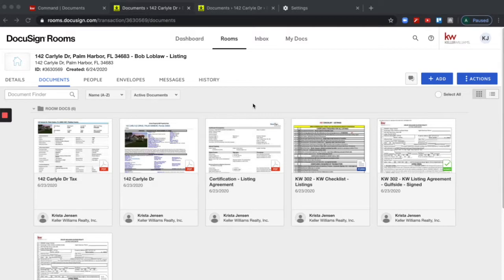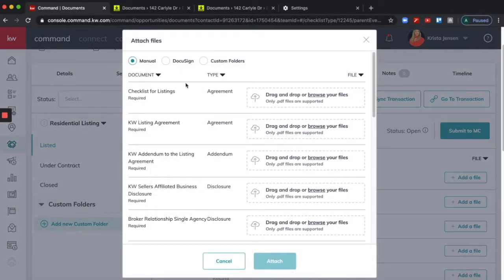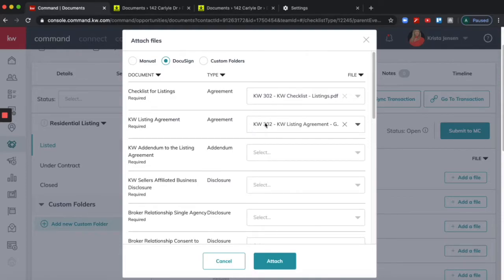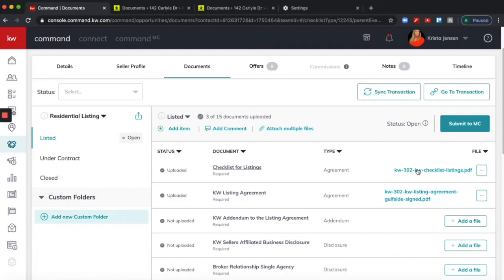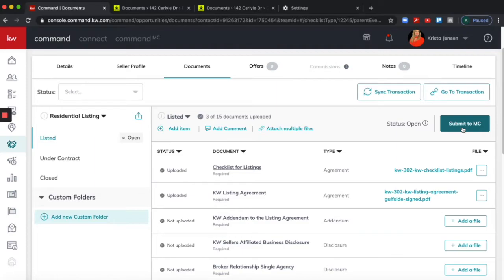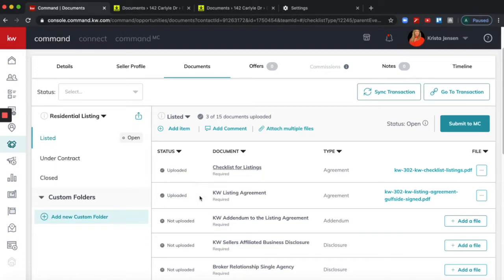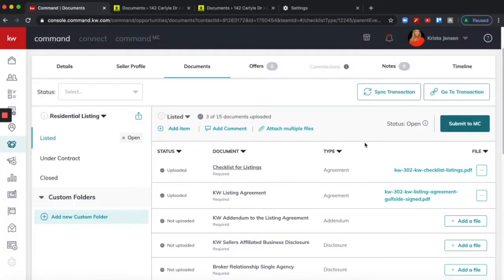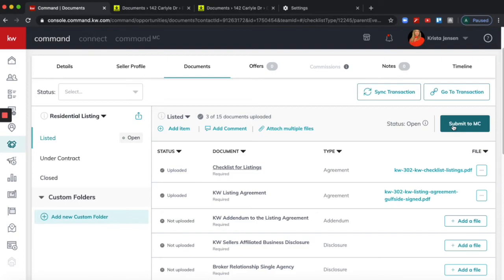Submitting Documents to Compliance via Command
This video details how to upload your documents to Compliance via Command